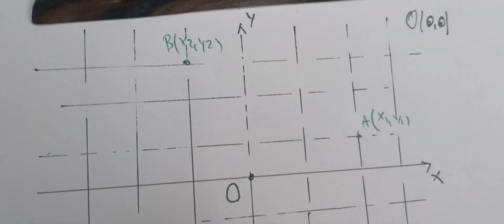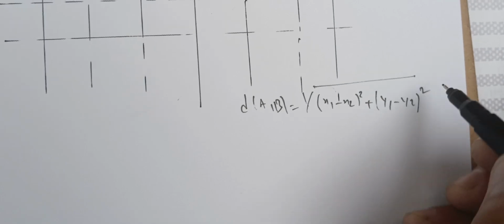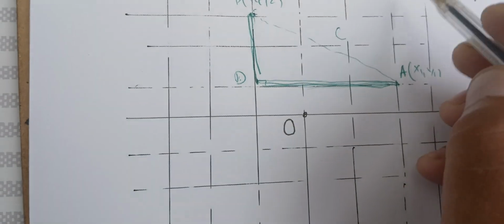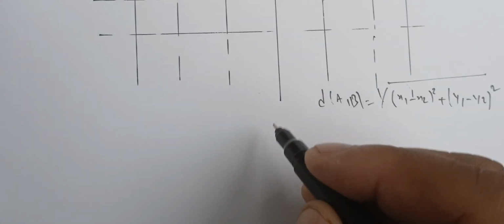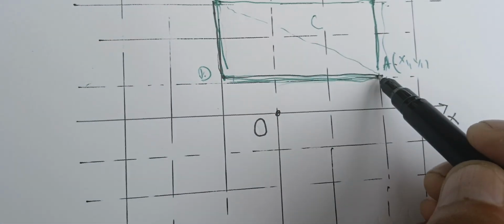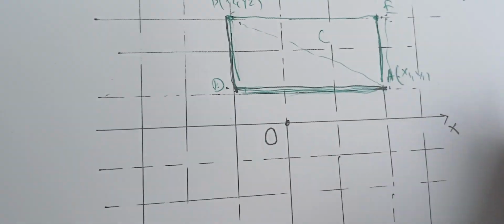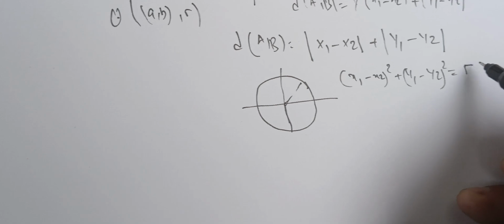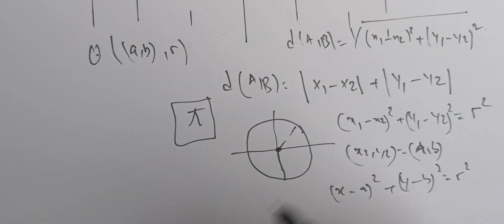Taxicab geometry definition and examples. Circles in Euclidean geometry. circles look like in Taxica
Today, we're gonna talk about a taxi cab geometry. We will Define what we mean by taxi cab geometry. We will Define the distance between two points And we will see how the shapes look like in the Taxica of geometry. So we ought to use to the euclidean geometry, Where the distance between two points can be computed, using the Peterrian theorem Guy, we know that the distance is the square root of the, the sum of the squares distance. But in our case now, we're going to use a different way of measure. Okay, we assume that where we It's like we are riding a taxi. Okay. And the way they pay, the taxi is a distance. Is that we drove in the streets? Okay, so sometimes it gtraight. Sometimes we make a right turn sometime, we make a left turn. So here we measure the length of each distance, the straight distances and we add them up, Okay? And nuclidean geometry. We use the Pitarian theorem to compute the distance between top ones. But in our case, this will look different, okay? We would see what we mean by that, by defining the distance between two points, as the difference in absolute value of the x coordinates and the y coordinates. This will make our Uh measure a distance, Okay? And in this case, we will see what we can do with that. How do circles look like in toxicap geometry? How does uh how can we measure that? What about buy? How can we compute by in taxicab geometry? Okay, we will see what we mean by that.